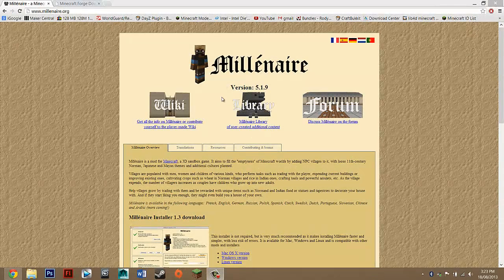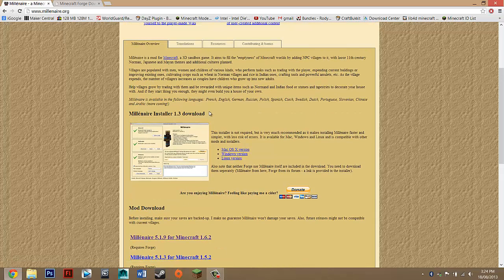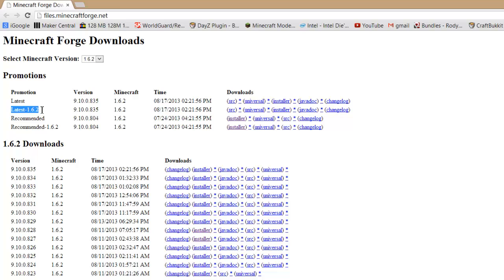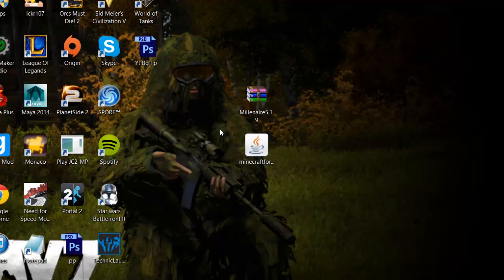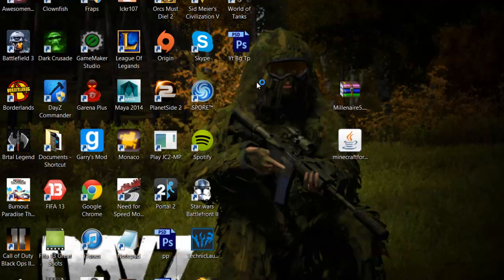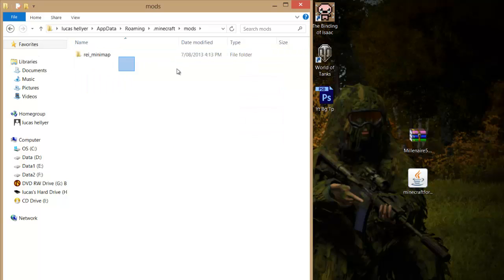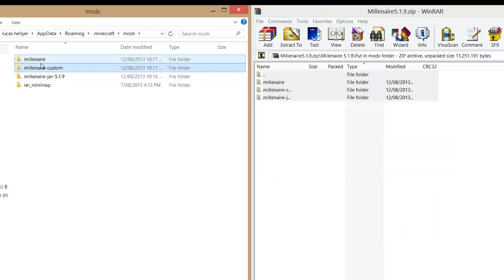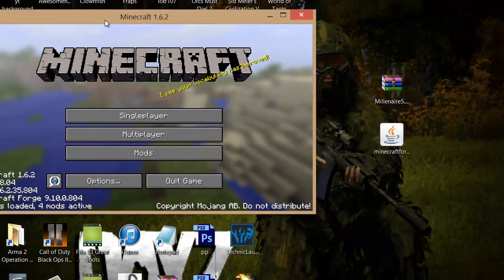How To Install Millenaire Minecraft 1.6.2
Millénaire Mod Tutorial/How To Install